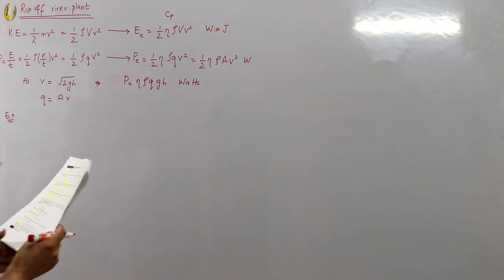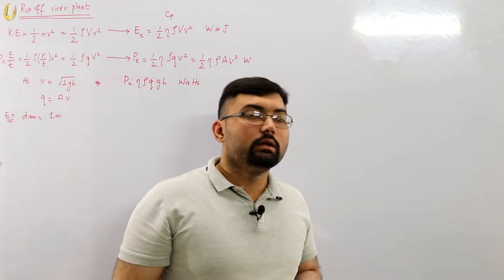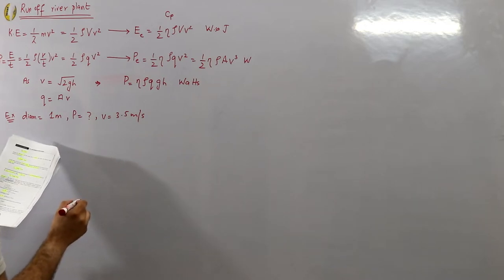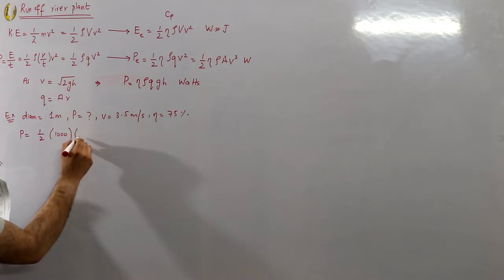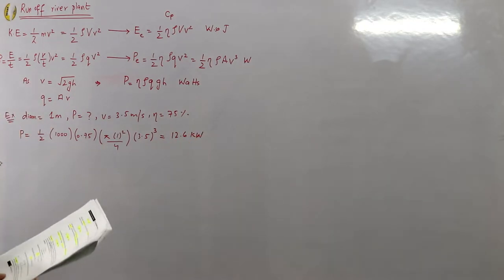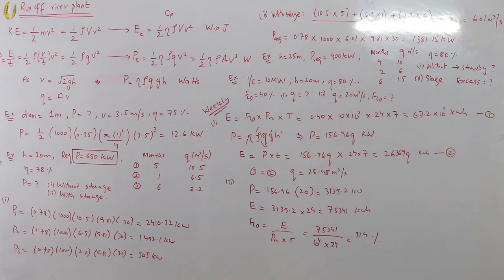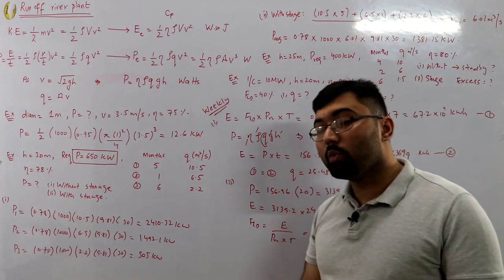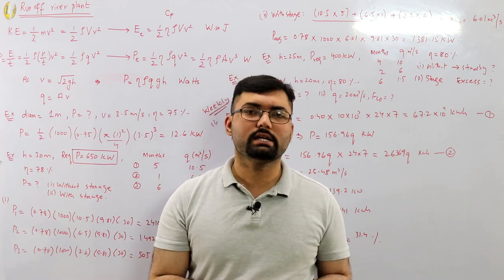Runoff river plant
Lecture 26
Runoff river hydroelectric power plant